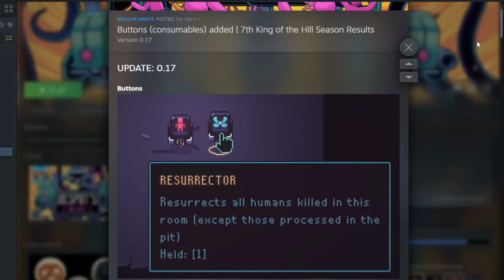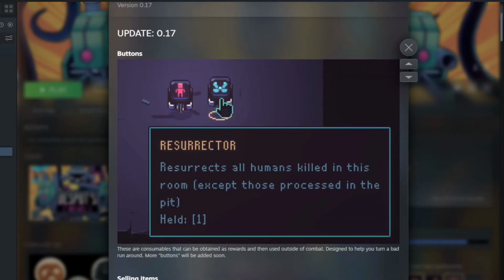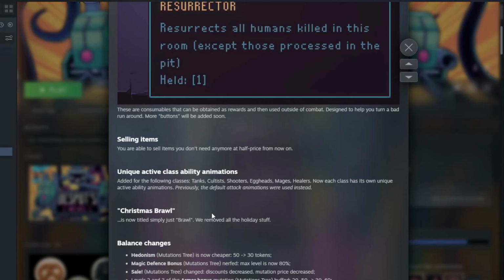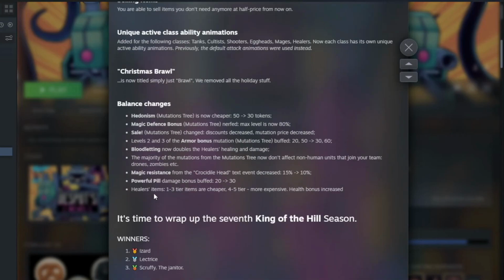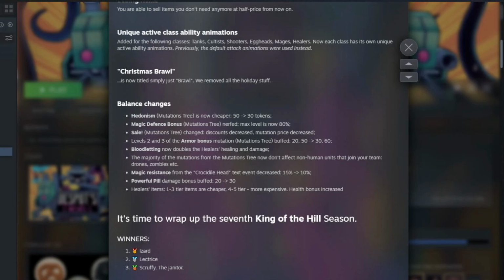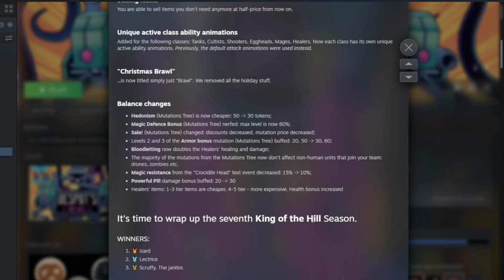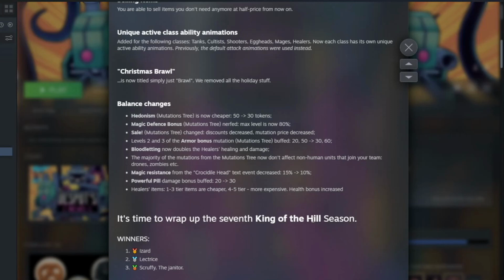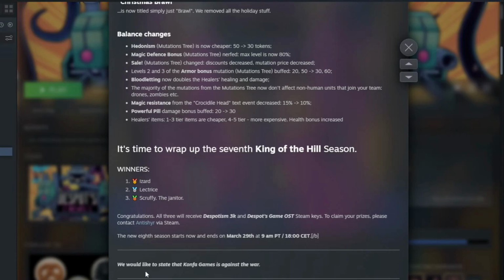Healer META!?!? New Season Patch!! | Despot's Game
Join The Rogue Likers Discord Server